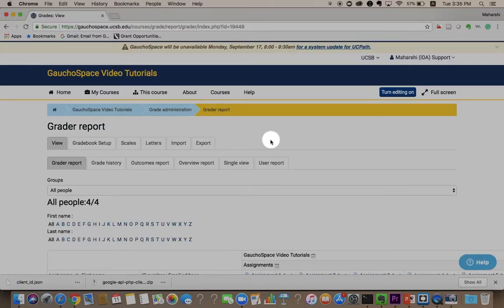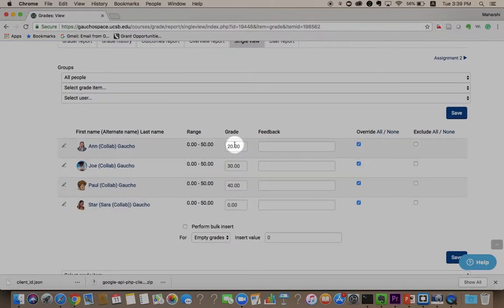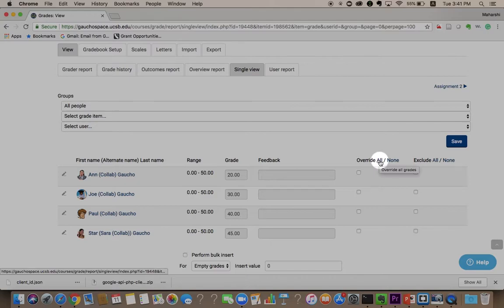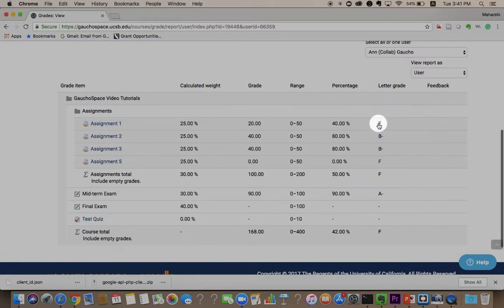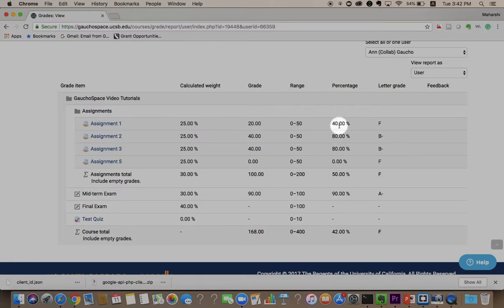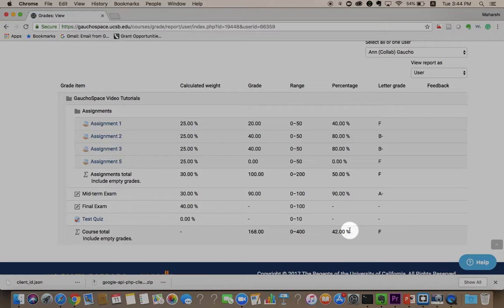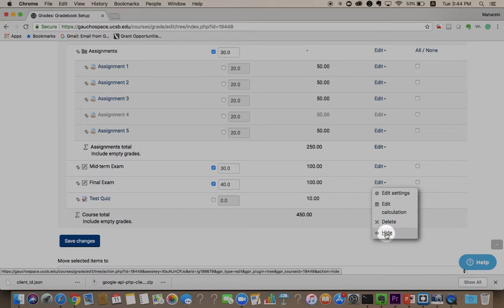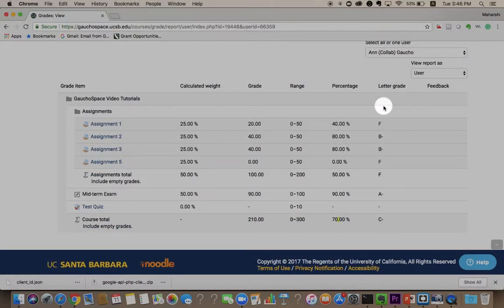Gauchospace Grading 01 - Grading Options and Views